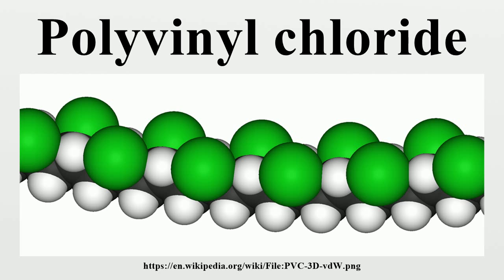Polyvinyl chloride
Polyvinyl chloride, more correctly but unusually poly(vinyl chloride), commonly abbreviated PVC, is the third-most widely produced synthetic plastic polymer, after polyethylene and polypropylene.PVC comes in two basic forms: rigid (sometimes abbreviated as RPVC) and flexible.

Image-Copyright-Info